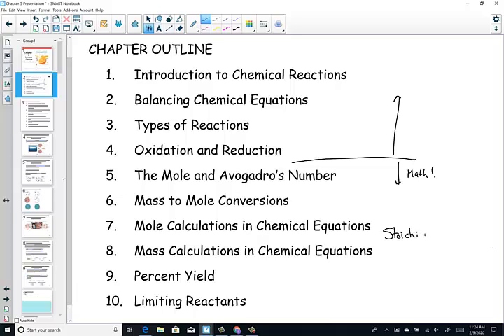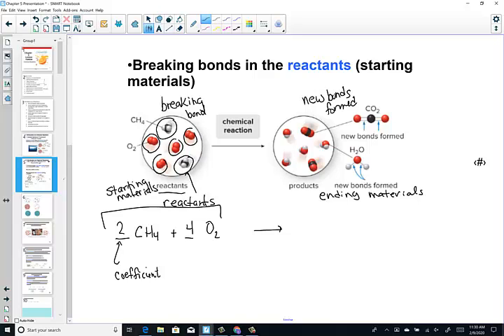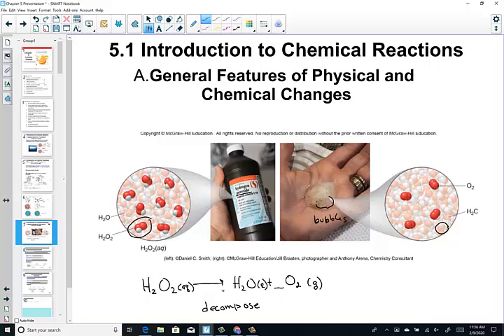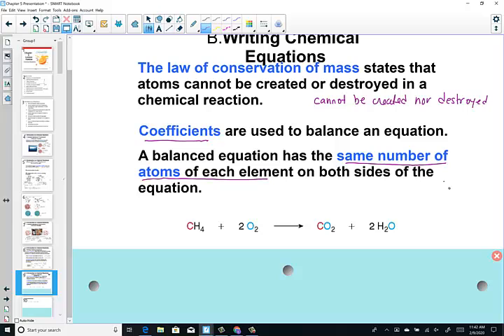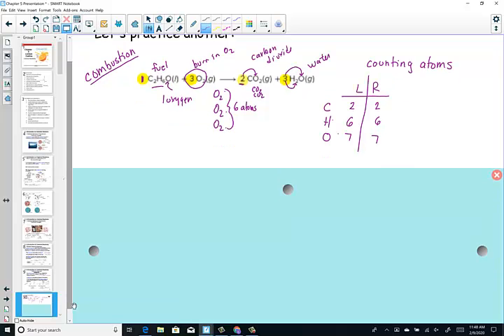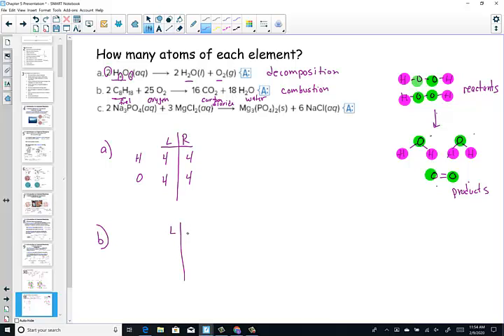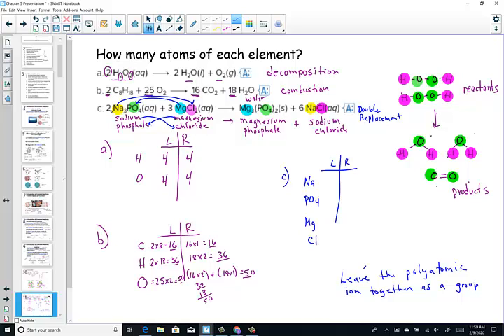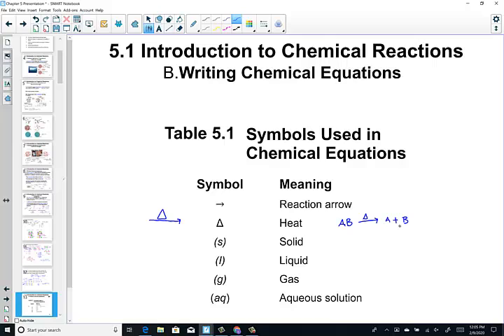Chapter 5 Lesson 1 GOB 1Chemical Reactions